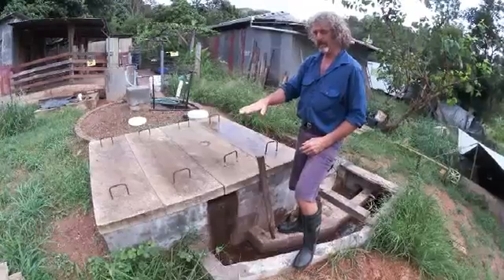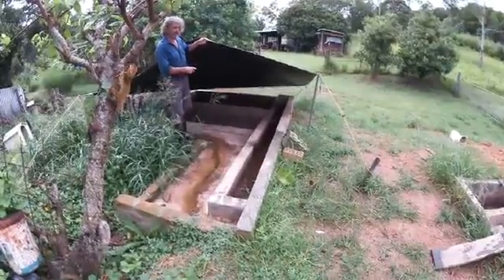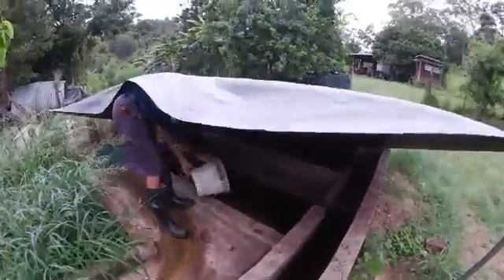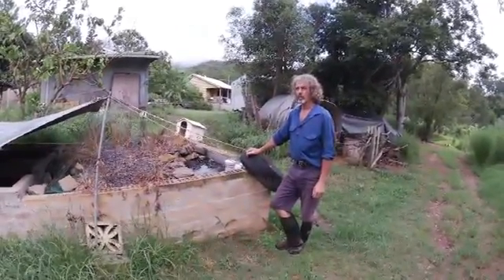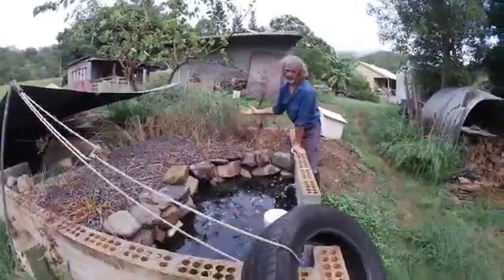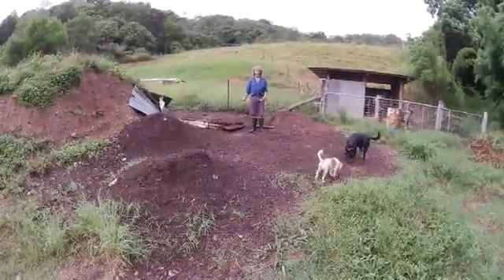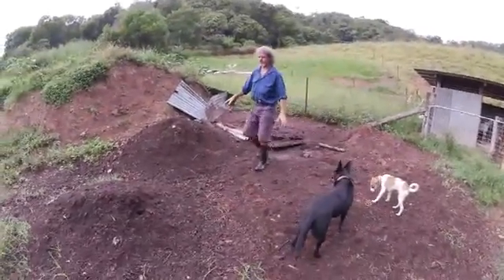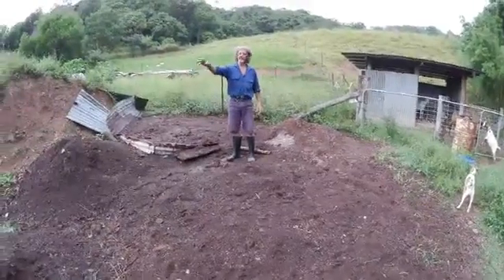Playing with Cow Poo - Bio Digester Routines Part 4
Tom Kendall from the Permaculture Research Institute Sunshine Coast describes the waste management cycling process after the manure comes out of the Bio Digester.